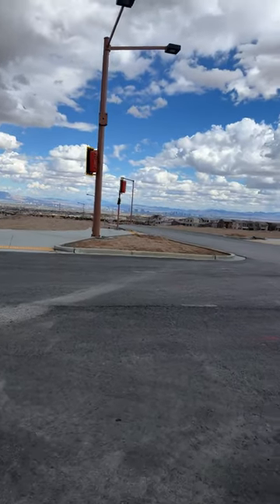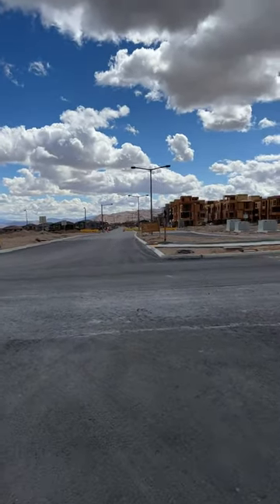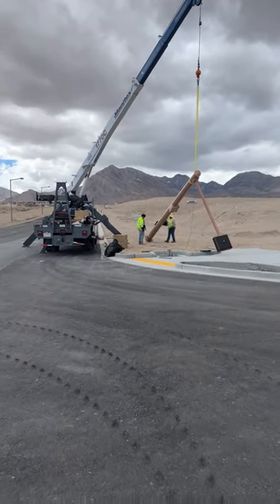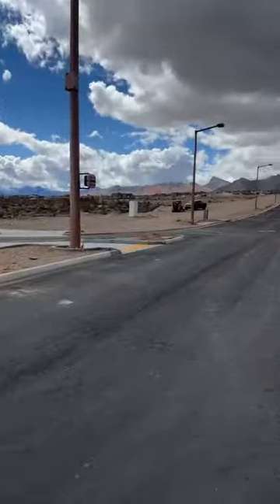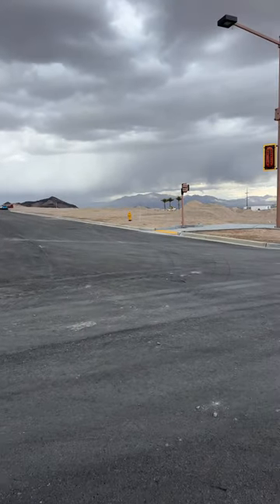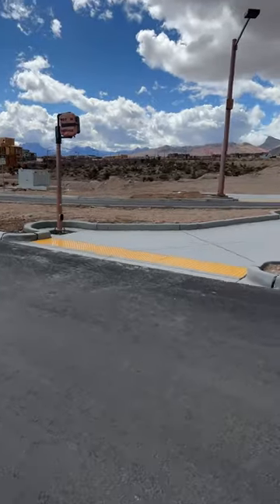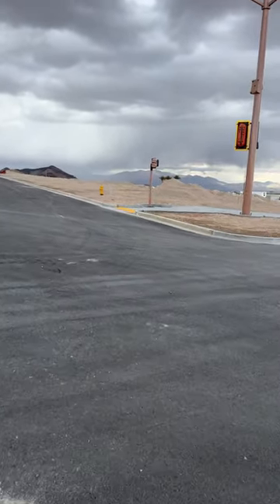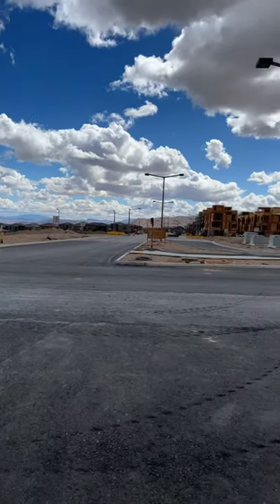First Traffic Lights being installed now at Summerlin West’ Urban Core!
Traffic Lights being installed at Urban Core at Summerlin West!